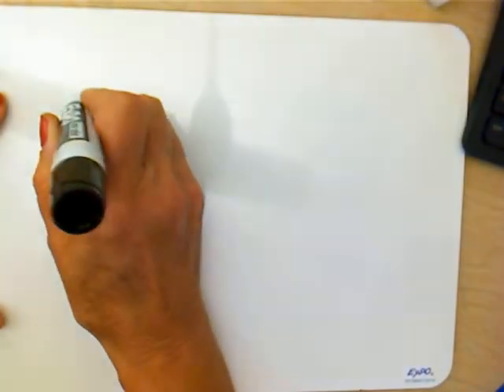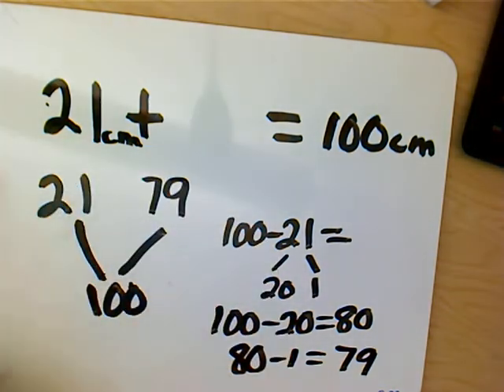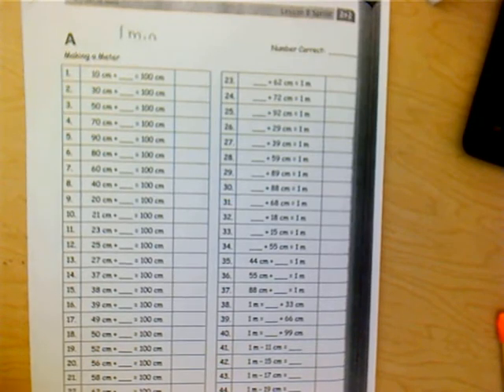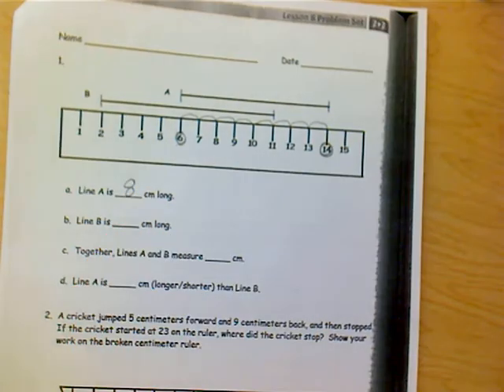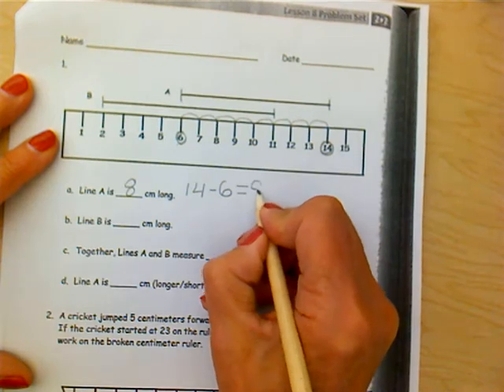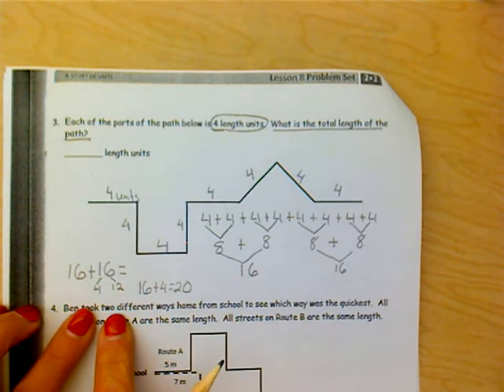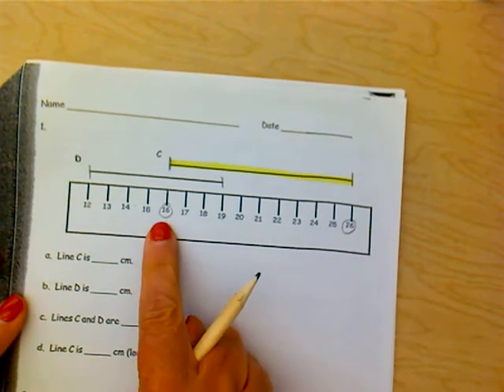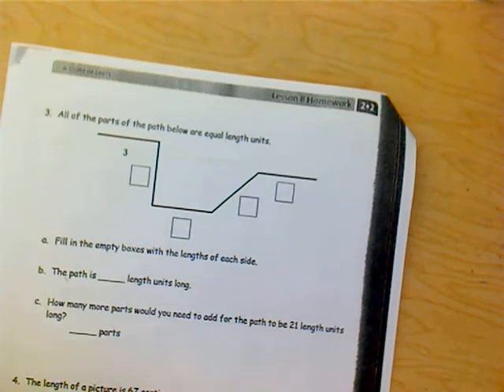Module 2 lesson 8 Eureka math